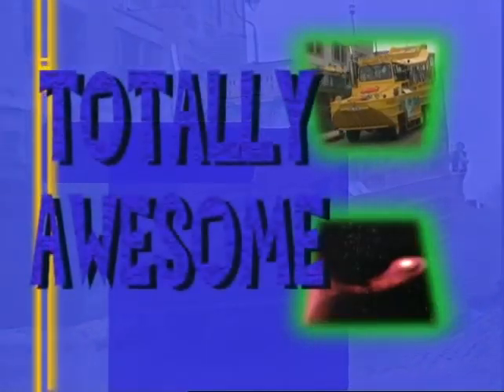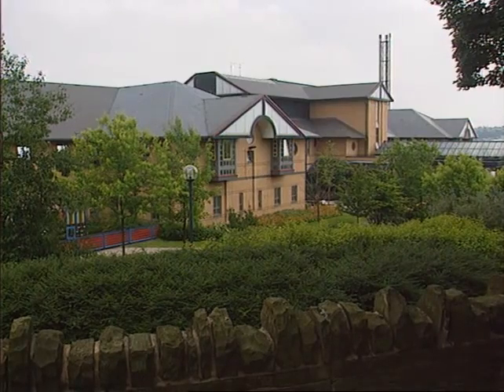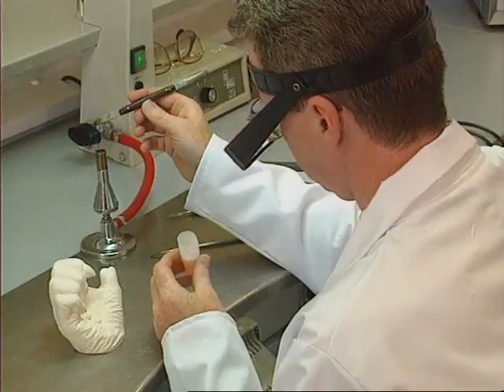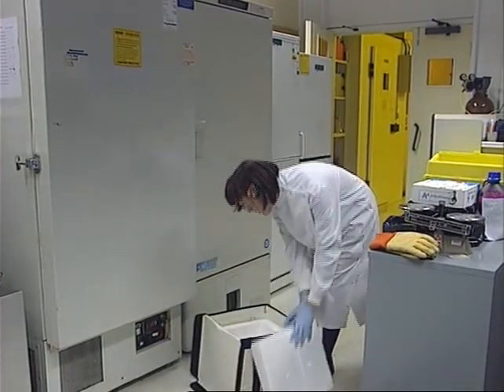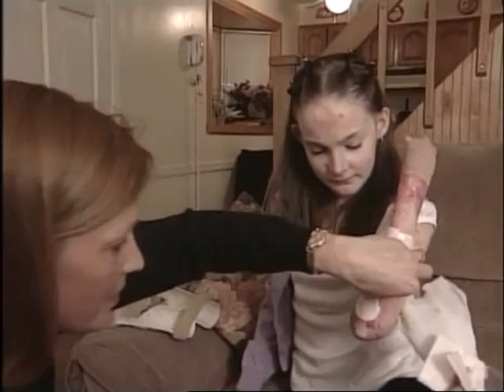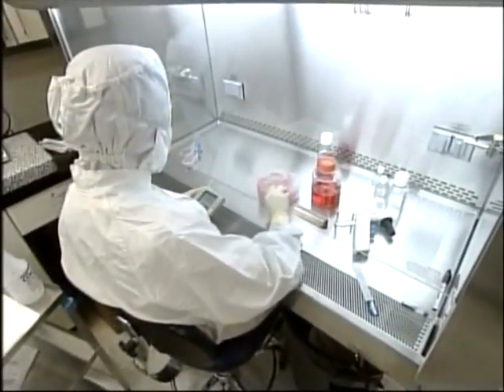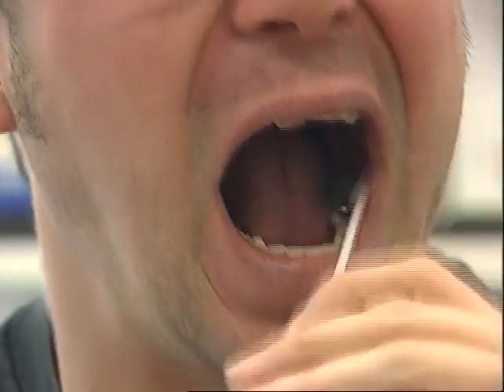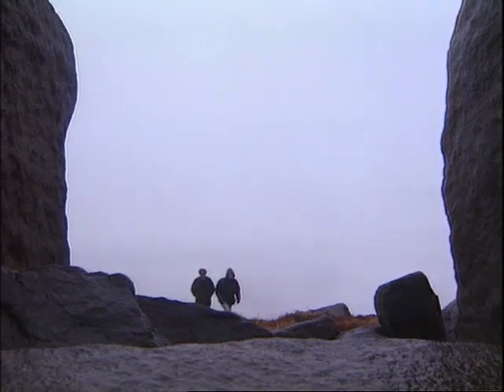TOTALLY AWESOME PAL EP15-17B